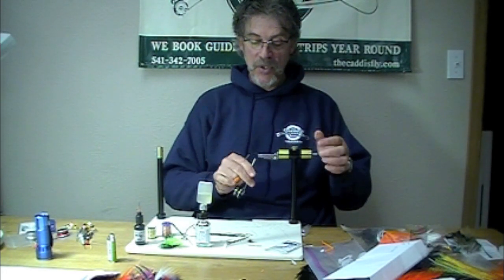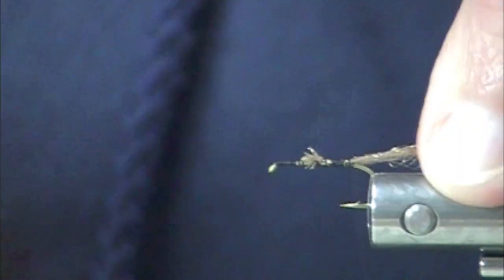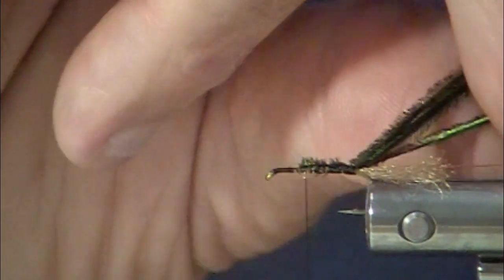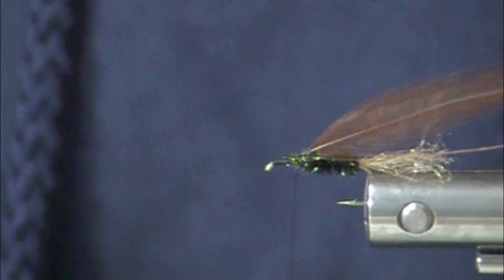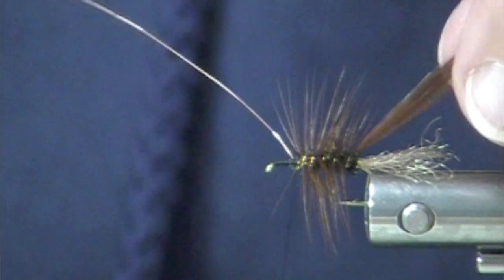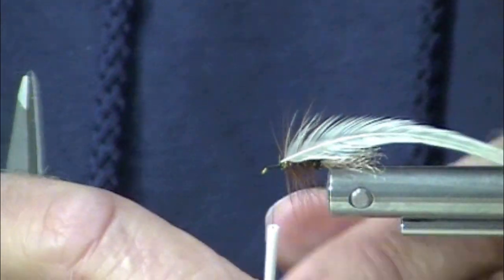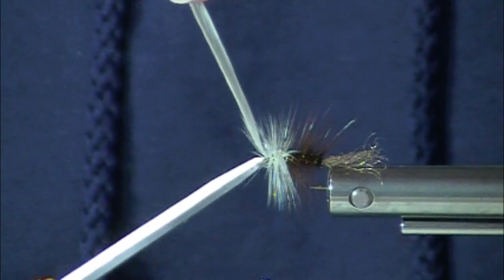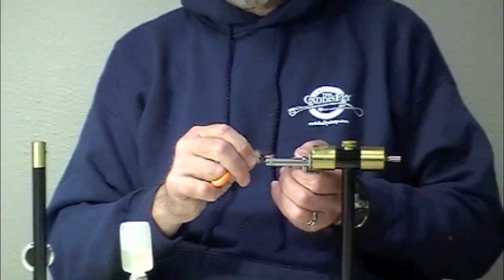March Brown Exciter Fly Tying Video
Jay Nicholas of caddisflyshop.com demonstrates how to tie a basic attractor pattern he has had luck with during the Western March Brown Emergence in the Pacific Northwest. The fly will undoubtable work in order areas as well.